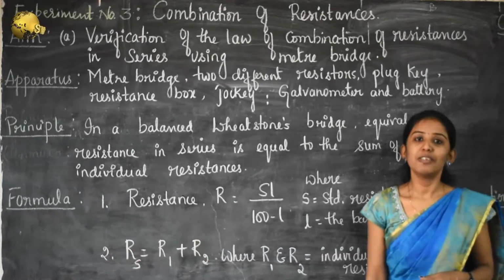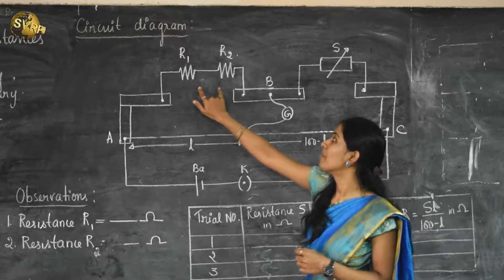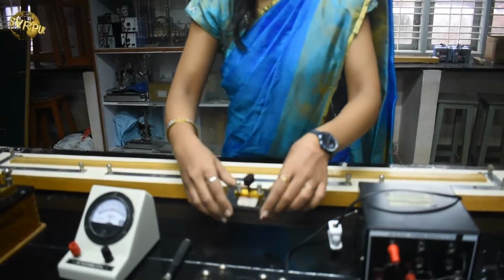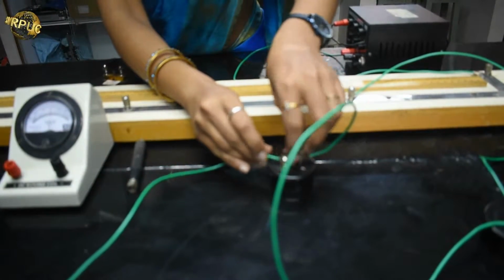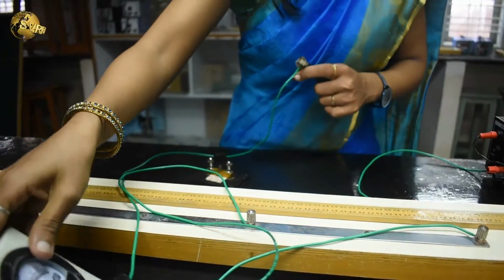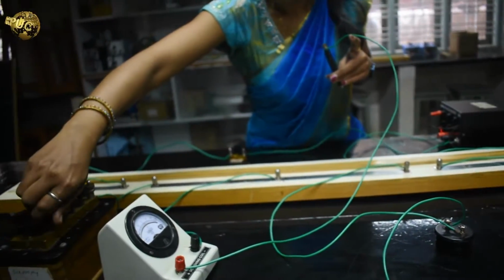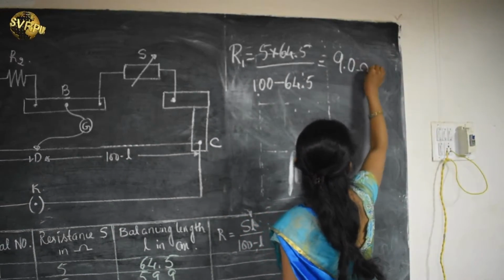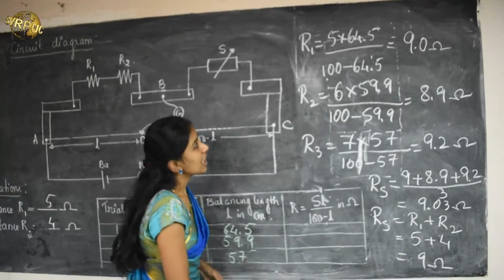Physics Practicals for II PUC: Verification of the Law of Combination of Resistance in series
Experiment for Verification of the Law of Combination of Resistance in series using Meter Bridge